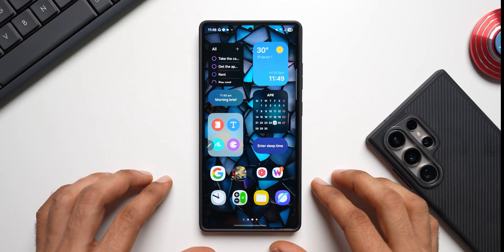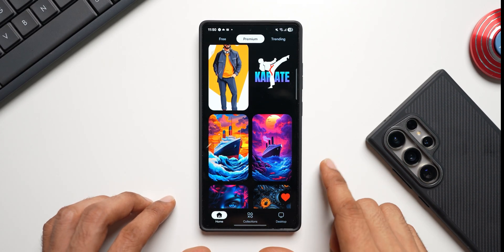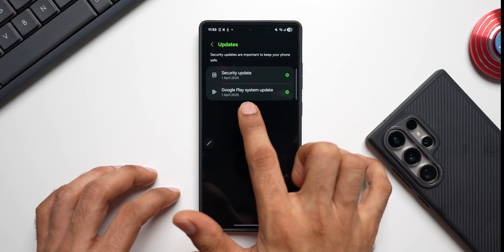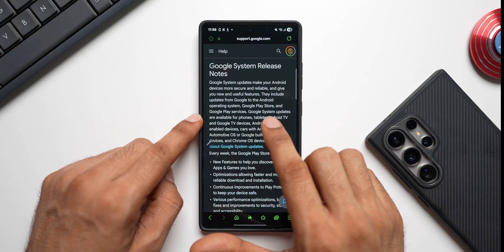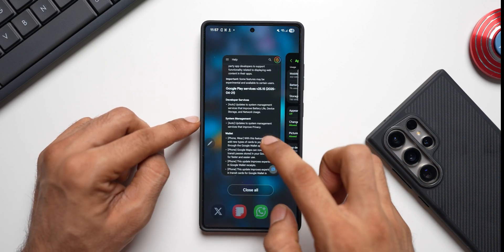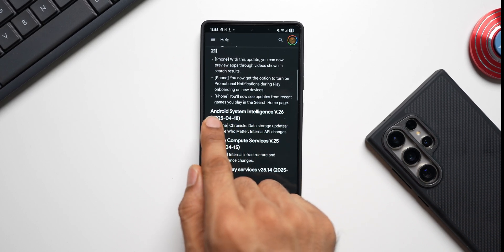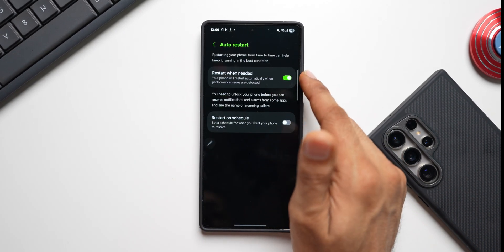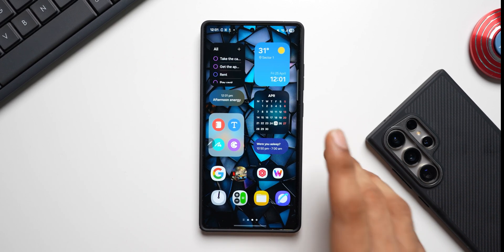Critical Update for Millions of Galaxy Phones !